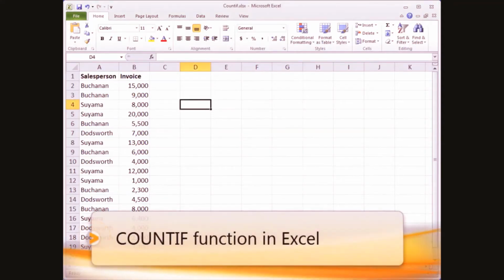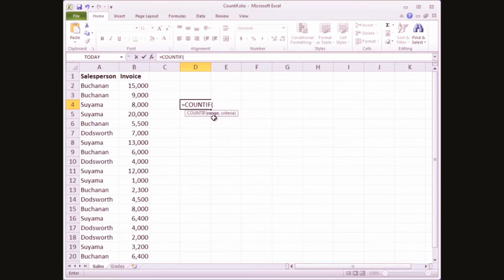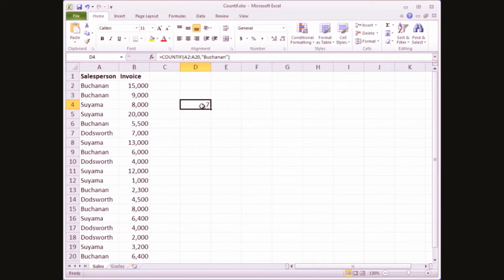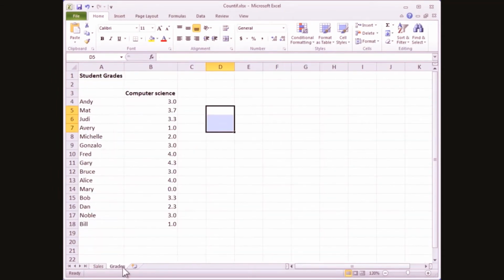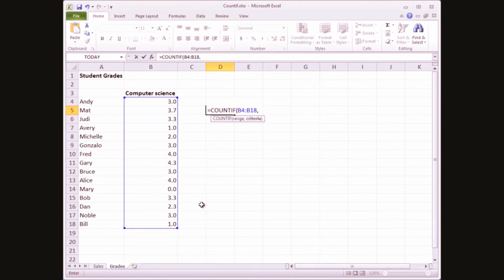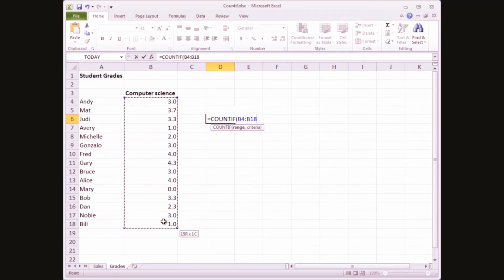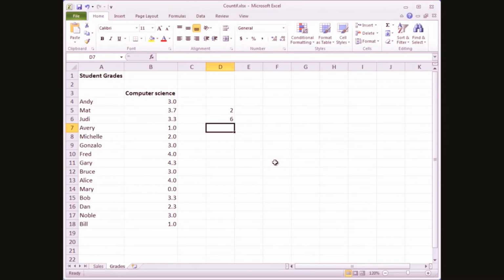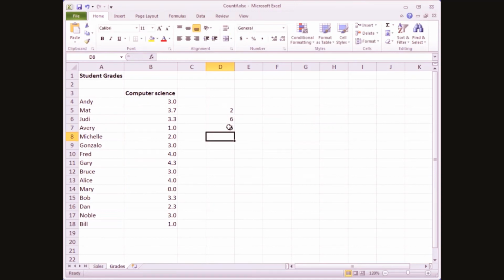COUNTIF excel formula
countif formula in excel,
countif,
countif excel,
how to use countif formula in excel,